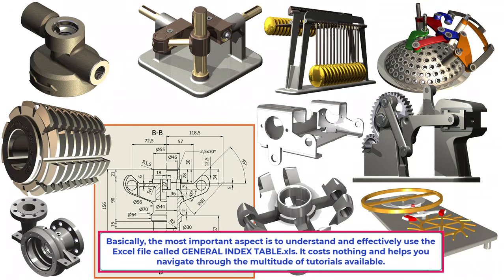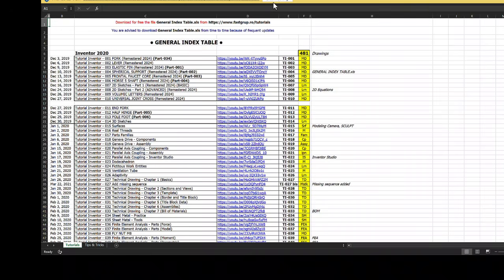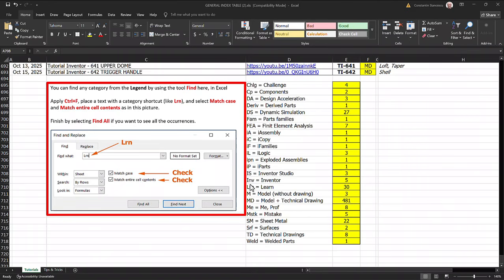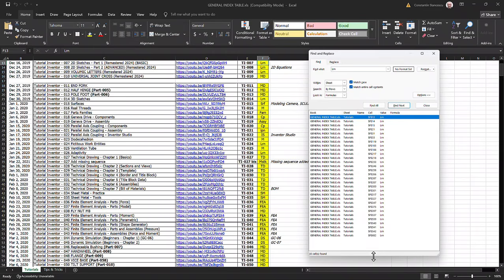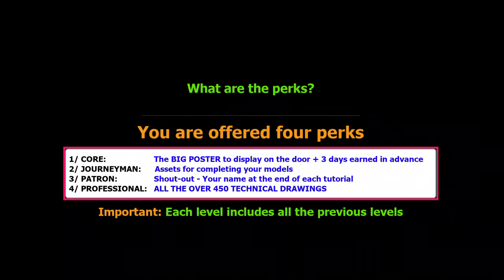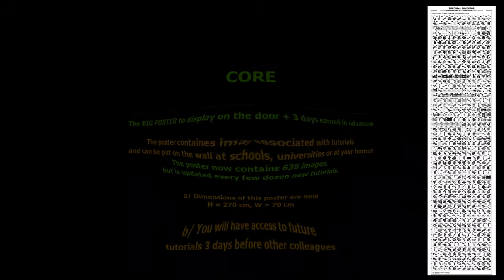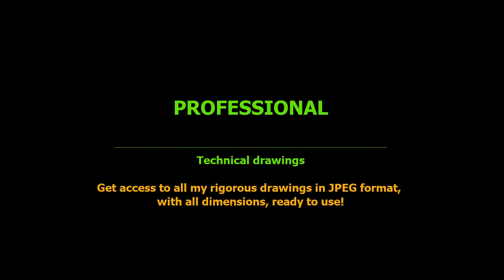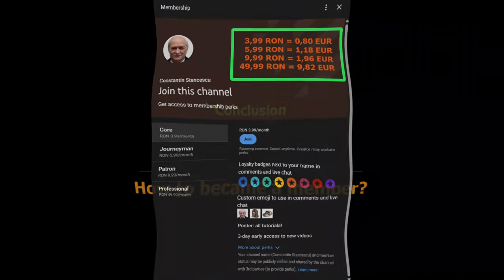Tutorial Inventor - Use Inventor lessons wisely!